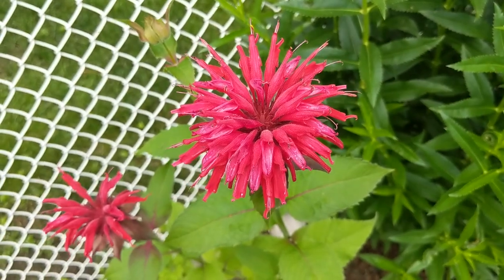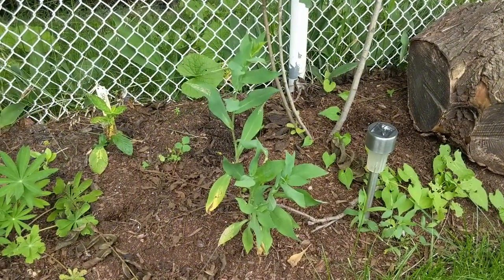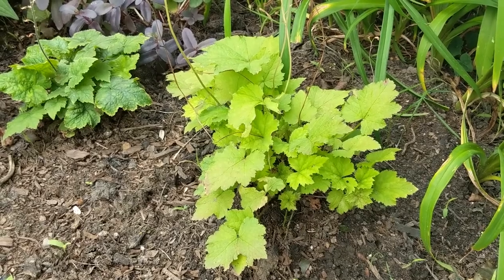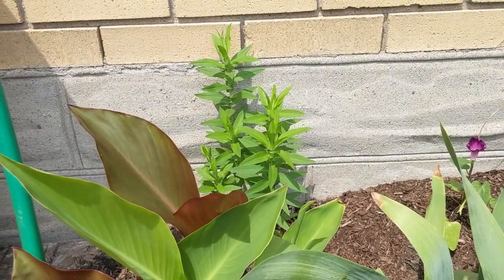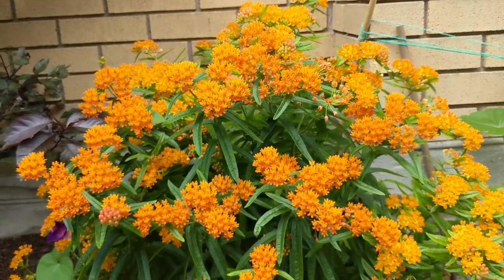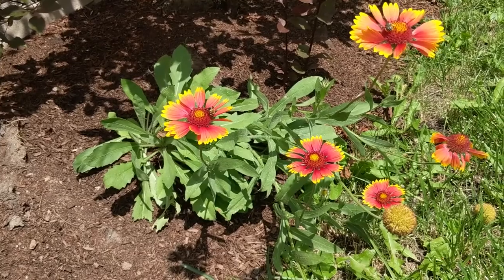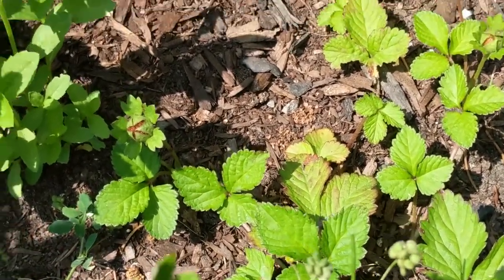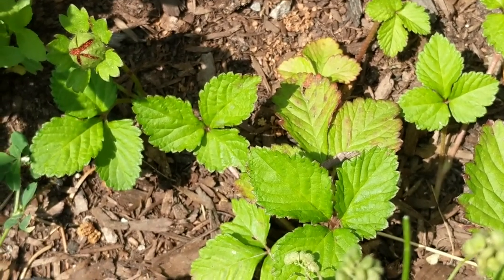July Native Plant Tour in Suburbia | Part 4 | 2021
It's July 2021, and my new native plants are all lookin great! Take a peek at how these plants grow over time to better plan using them in your suburban garden design.